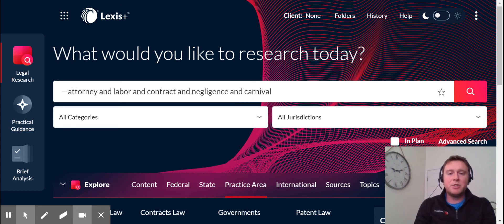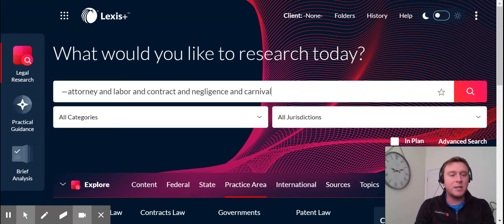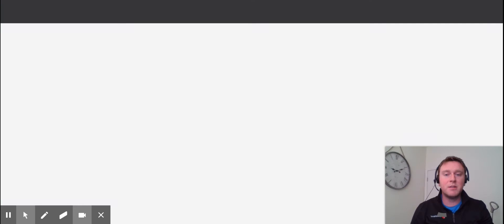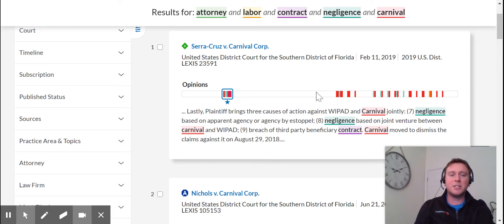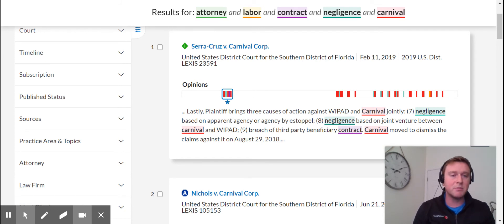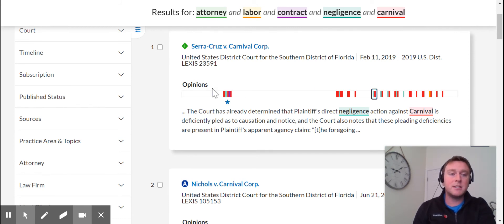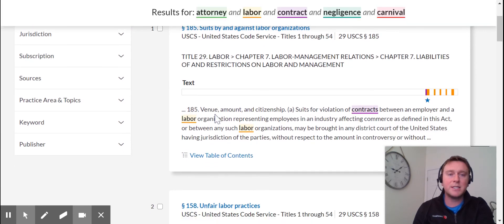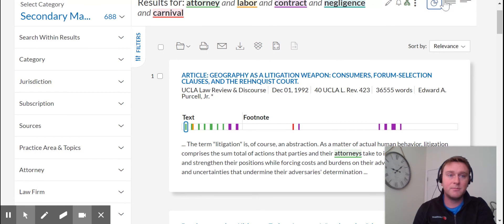Visualize Searches on the Lexis and Lexis+ Legal Research Platforms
Sifting through documents and dockets to find one piece of information can get complex. The ability to effectively organize searches can seriously impact legal strategy and even case outcomes. That’s why the Lexis® and Lexis+™ online legal research platforms incorporate powerful search capabilities that ensure valuable time and effort isn’t wasted. The Search Term Map feature in Lexis can help lawyers organize and visualize searches to connect the dots and identify patterns in their results. And with enhancements made to the tool in Lexis+, finding the meaningful connections in that data is easier than ever. This video will give you a quick look at how Search Term Maps can enhance your legal research.